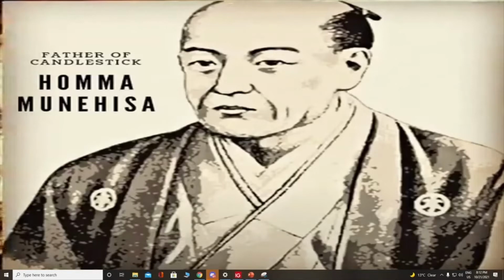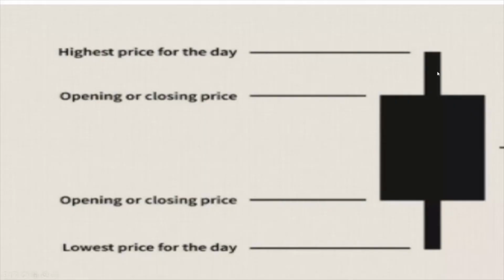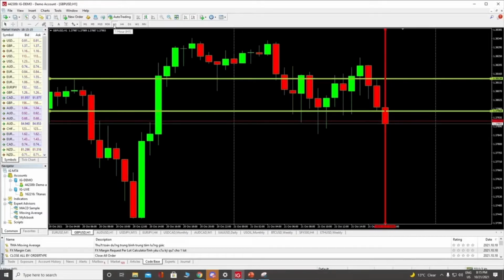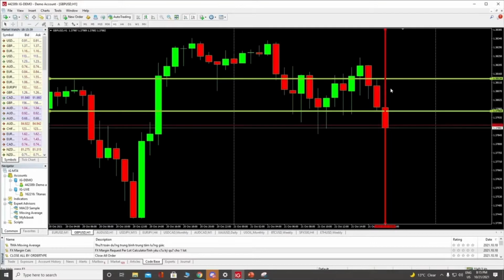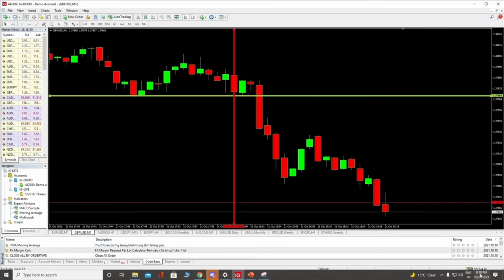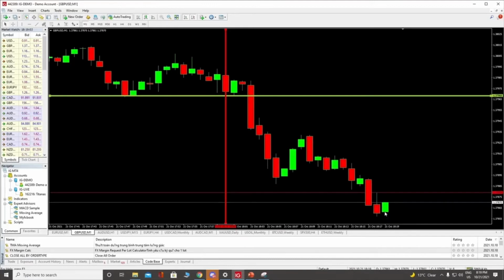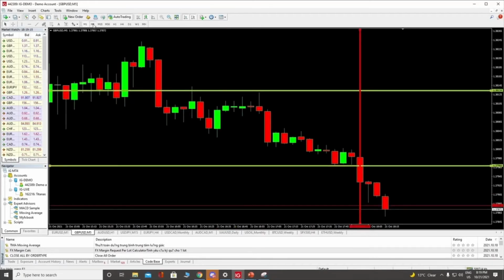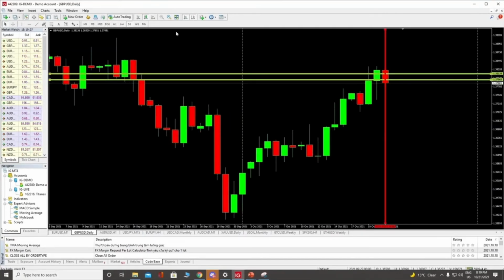Candlesticks for beginners. A powerful tool. How to use the proper way.(forex, trading, investment)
Another episode of the series on trading.
In this video, we are explaining what is candlestick in trading. This is another Tutorial video.
A candlestick is a type of price chart used in technical analysis. it can show in one bar information for the relative period.
The open price, in what price it opened from the previous period.
The high price, what was the highest price for the given period
The low price, what was the lowest price for the period
The close price, what was the closing price.
 It is a very smart way to identify the range of prices for a period. that displays the high, low, open, and closing prices of an entity for a specific period. It originated from Japanese rice merchants and traders to track market prices and daily momentum for hundreds of years before becoming popularized in the United States. The wide part of the candlestick is called the real body and tells investors whether the closing price was higher or lower than the opening price (black/red if the stock closed lower, white/green if the stock closed higher).
Your opinion counts Follow us on :
I hope you enjoy it!!!
Trade safe !!!
I am amazed you got so far and you read all of these... Probably you might have some good traits to help you with your trading:)))) However, here is the best part. I will leave this section in the end. Here we will nominate and give a standard 100 USD price to the best troll comment per video!!! Again trade safe fellows !!!